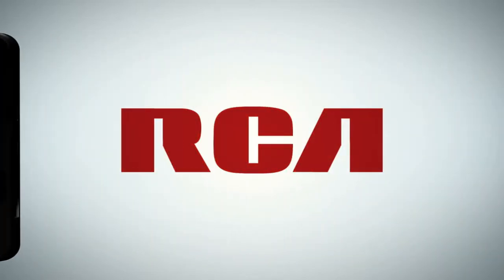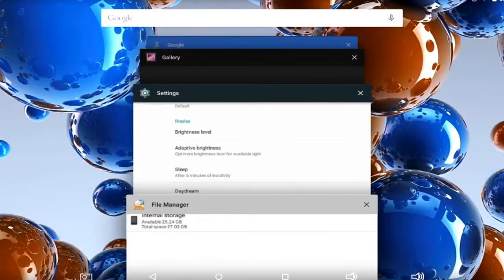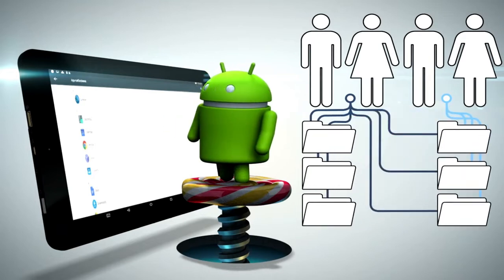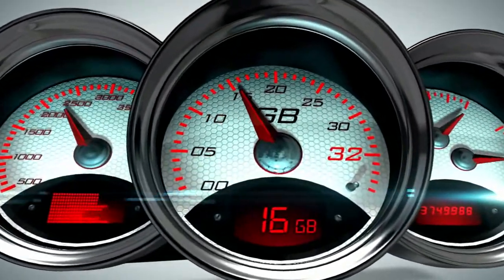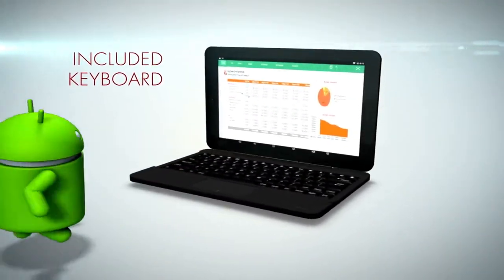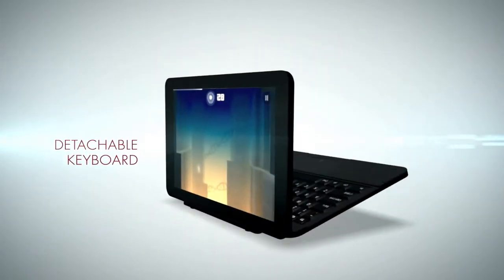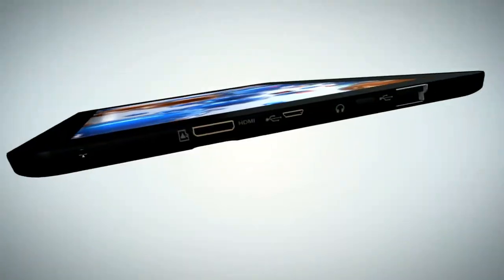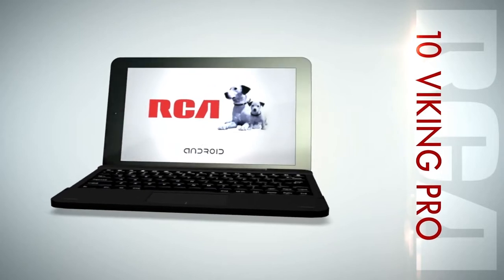HOW TO WORK AN RCA 10 VIKING PRO TABLET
A little toturial I had made a long time OK!